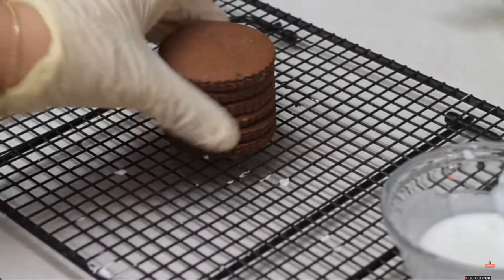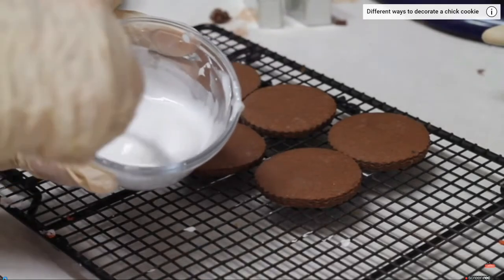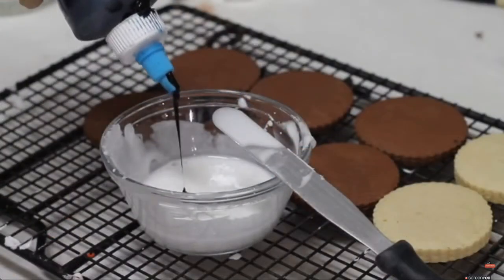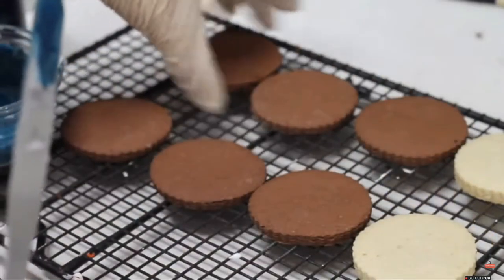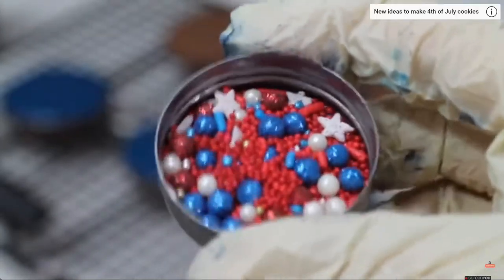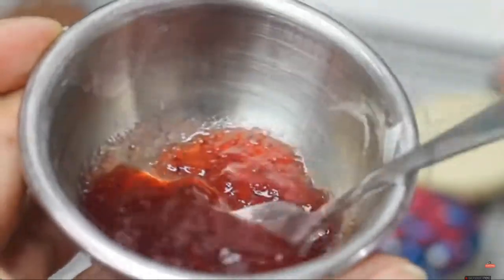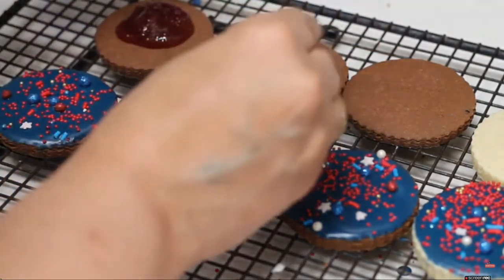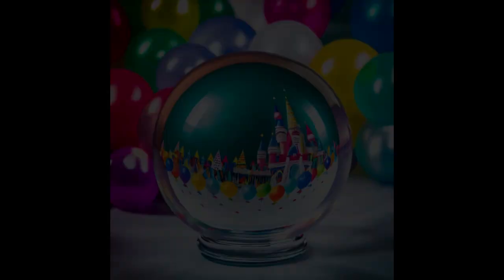Strawberry Stuffed Chocolate 4th of July Cookies | 4th of July DIY Snacks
Need a festive and themed treat for your next Fourth of July party?  Follow along with The Cookie Couture Channel!